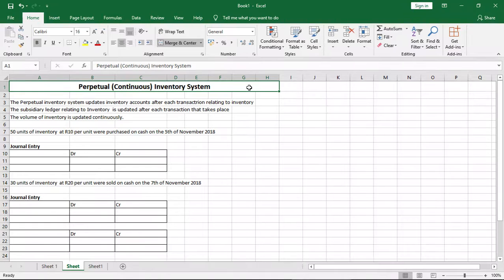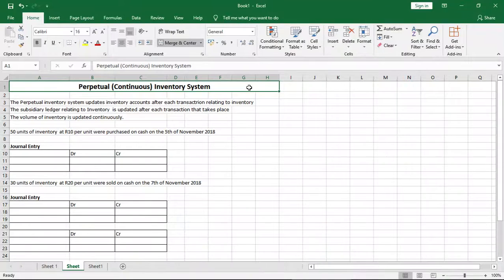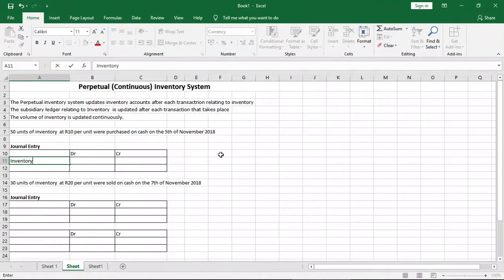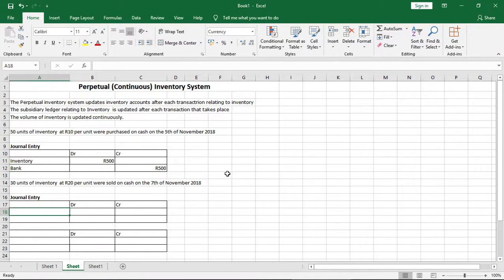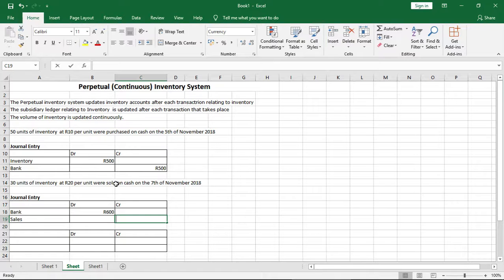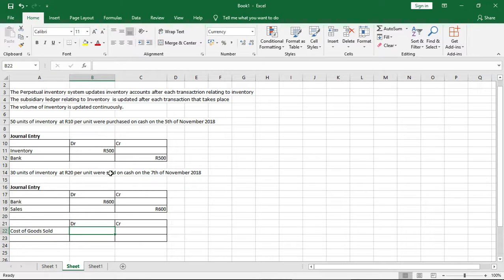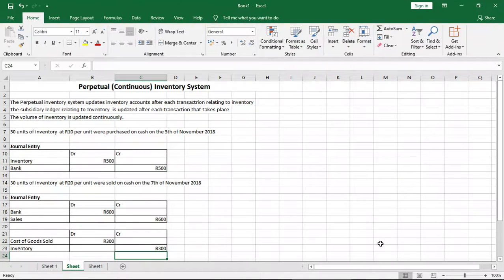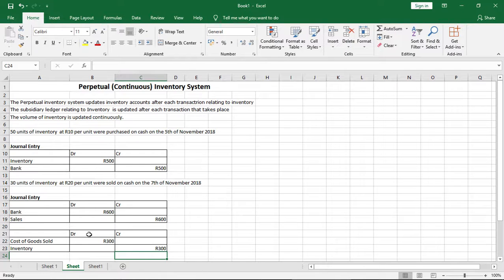Inventory Journal Entries | Perpetual Inventory System | Explained with Examples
In this accounting lesson, we explain what the Perpetual Inventory System is and go through an example where we do the journal entries under the perpetual inventory system. We go through transactions where we bough inventory using cash and where we sold inventory. In our journal entry, we account for inventory, bank, sales, cost of sales..